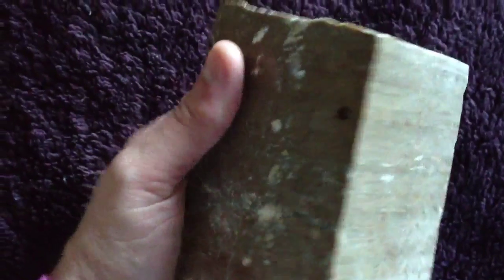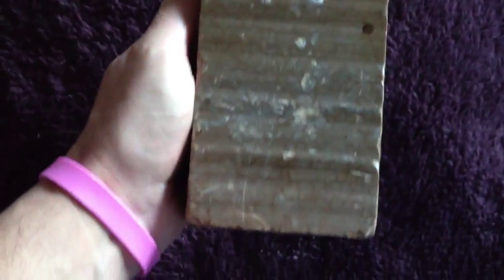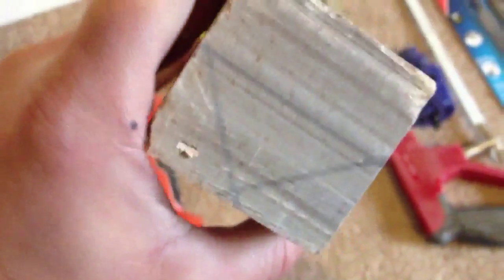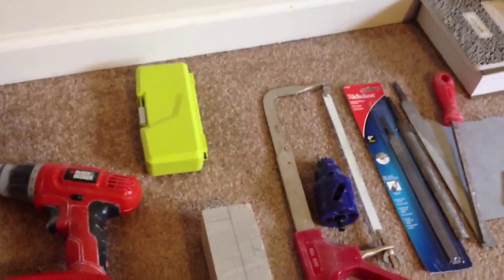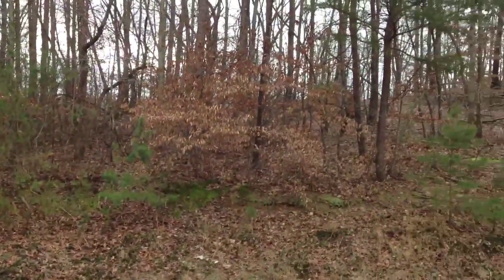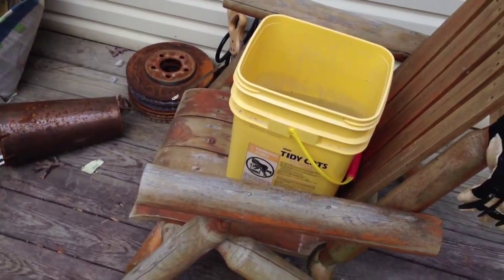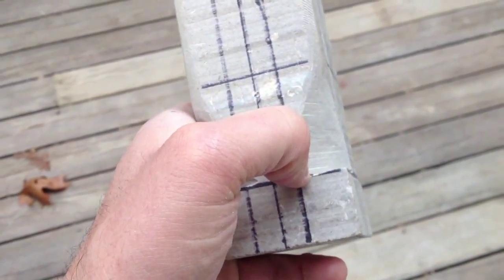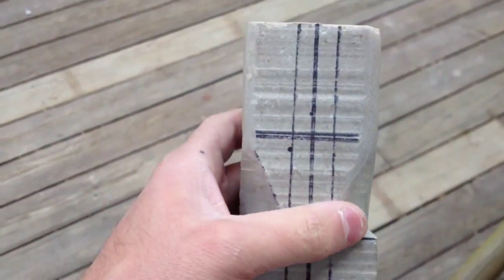Making a soapstone Goblet part 1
This is the first video of my process of carving a soapstone goblet. I use only basic tools with the exception of a hand drill.